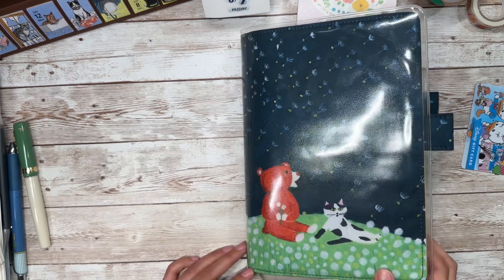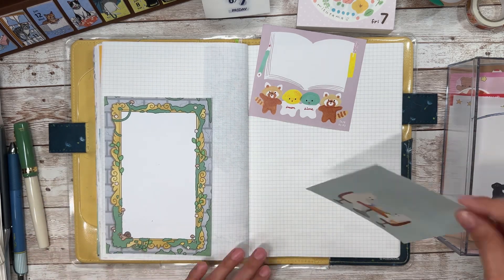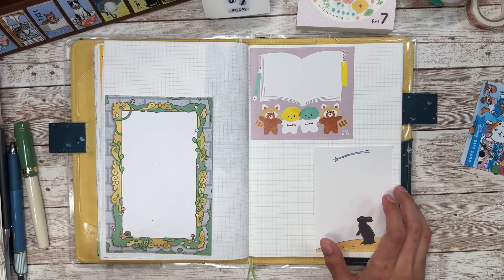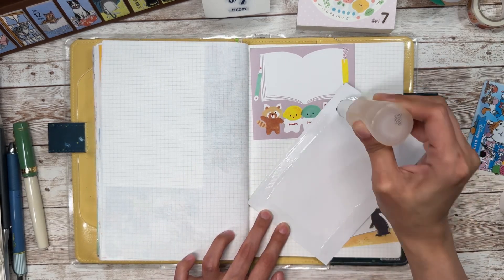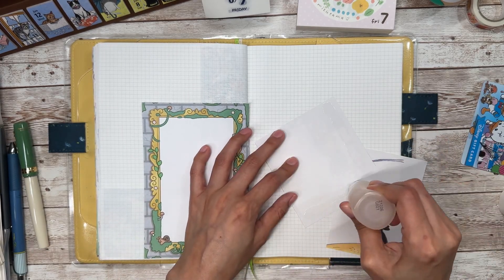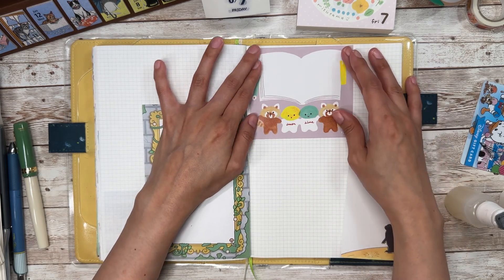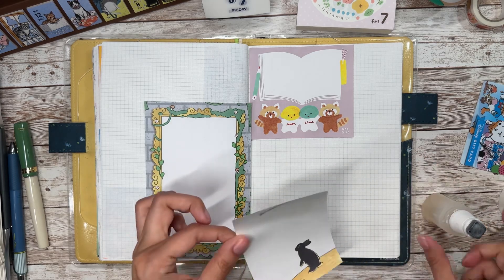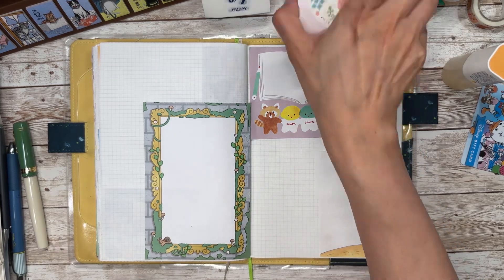Journal With Me in my Hobonichi | Ep. 114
Hey everyone! Thanks for stopping by my channel! I really hope you enjoy watching me decorate my Hobonichi with me!

I am using an a5 Hobonichi notebook for all my journaling. I hope you have a lovely day!

It’s very exciting and once I hit that goal, I’m going to be doing a giveaway! 🥰

~ok, baiiiii ~
     - nes

Supplies I use while journaling!